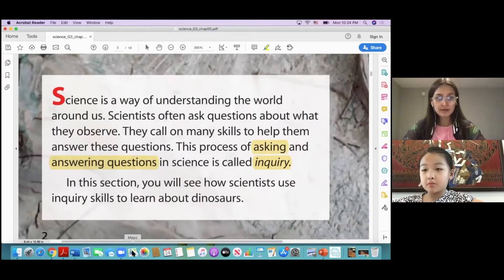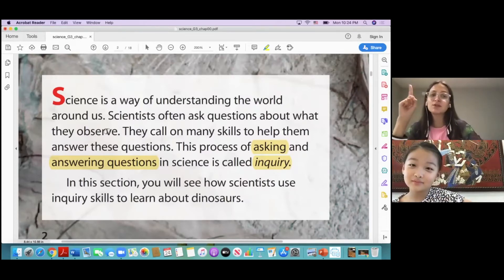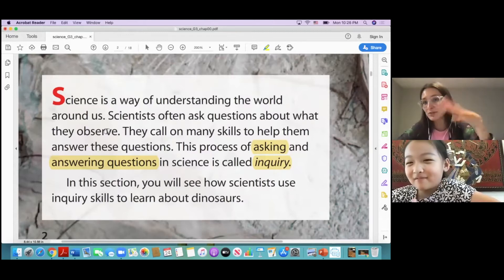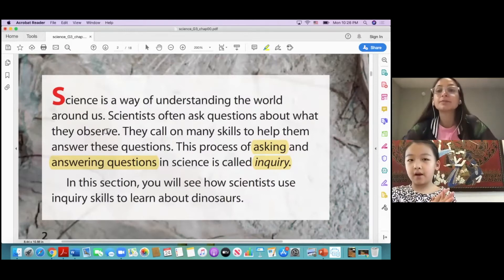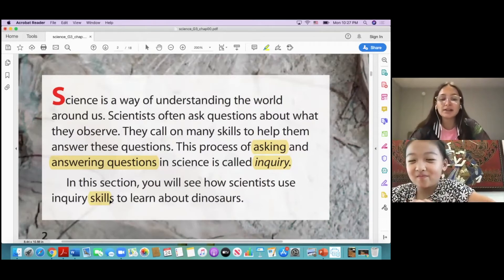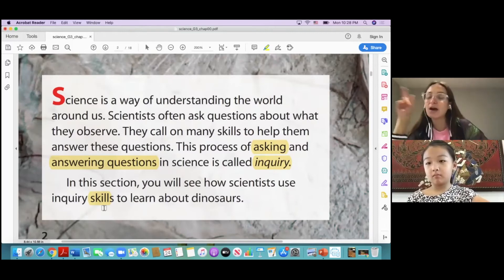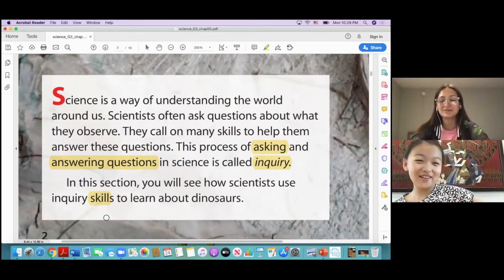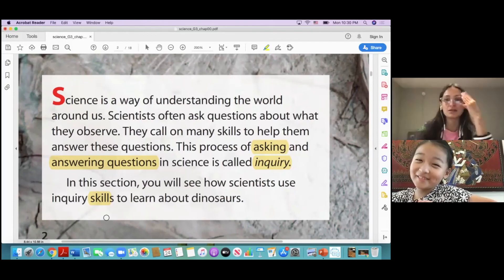美国小学英语 G2 Investigate and Experiment Be a Scientist Part 2